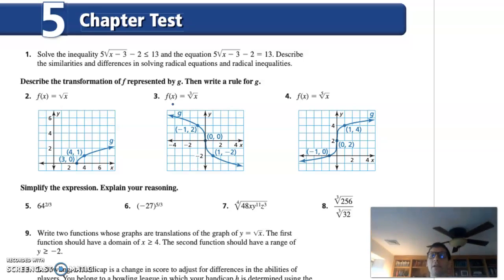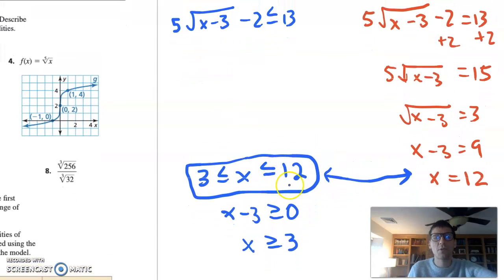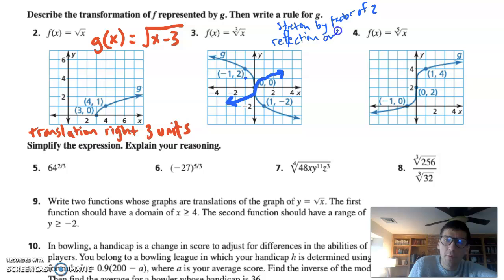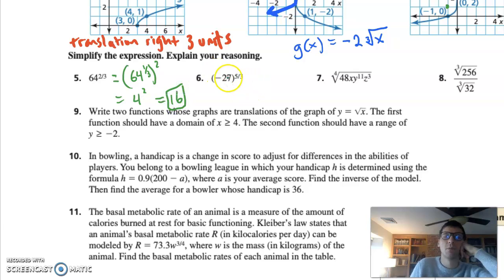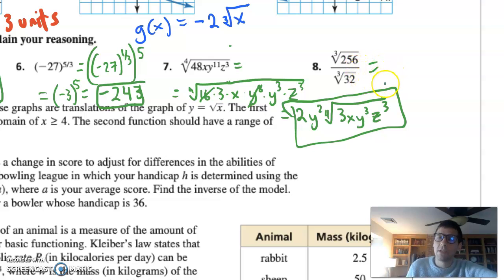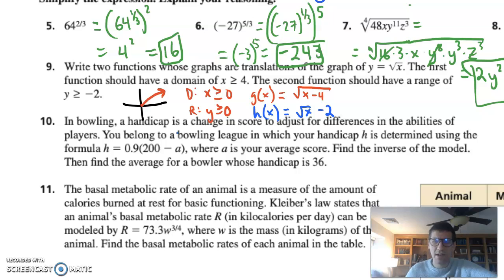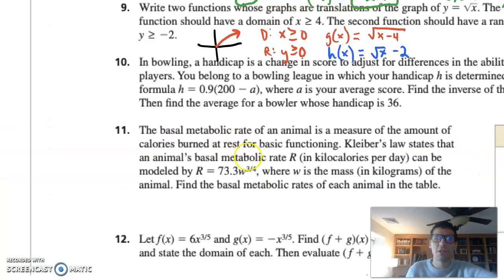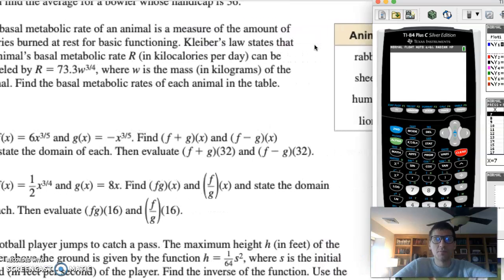Chapter 5 Practice Test Recap (Part 1)